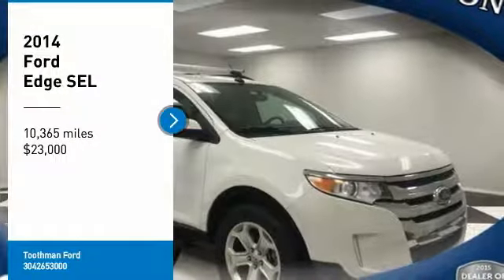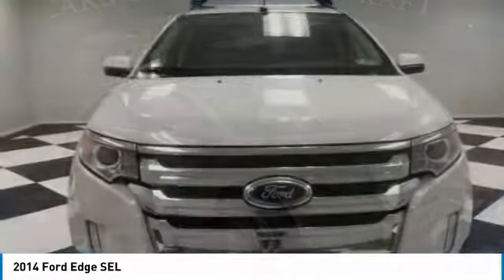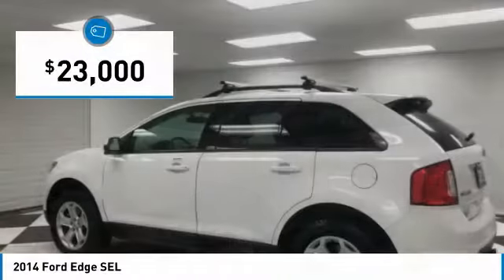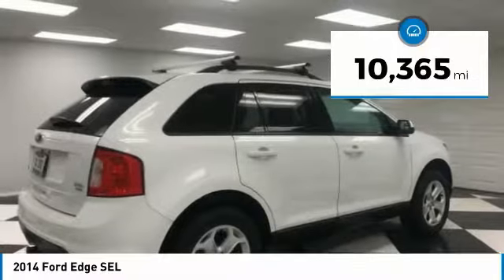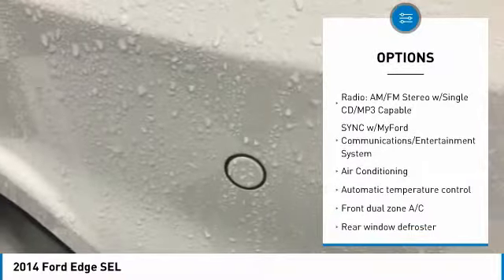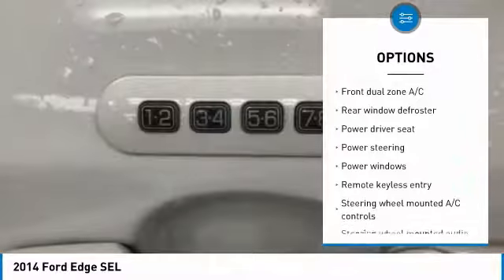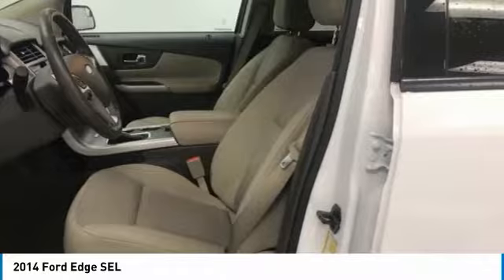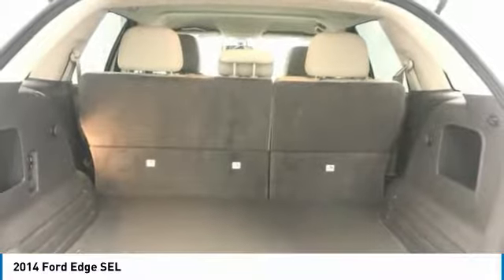2014 Ford Edge B1967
2014 FORD EDGE Grafton, WV
Stock# B1967

ALL WHEEL DRIVE!, ONE OWNER!, BLUETOOTH CONNECTIVITY!, TOWING PACKAGE!, CRUISE CONTROL!, CLEAN AUTOCHECK VEHICLE HISTORY REPORT.

Reviews:

* Quiet and comfortable cabin; abundant features; comfortable ride; composed handling; higher fuel economy from available turbocharged four-cylinder engine. Source: Edmunds
* Driven by your choice of 3 smart engines, the Ford Edge is one amazingly capable crossover. Its standard 3.5L Ti-VCT V6 delivers unsurpassed V6 hwy mileage of up to 27 mpg. The remarkable 2.0L EcoBoost engine gives you plenty of low-end torque for acceleration and passing, plus fuel efficiency. And the 305-horsepower 3.7L Ti-VCT V6 on Edge Sport is the most powerful V6 in its class. A new SEL Appearance Package adds flair including eye-catching 20 inch wheels. Available in all-wheel drive or front-wheel drive, the Edge can help you maintain your cruising distance, change lanes and back out of parking spaces. The turbocharged, direct-injection 2.0L EcoBoost I-4 engine with 6-speed automatic transmission, helps the Edge deliver up to 30 mpg hwy and travel over 500 miles per tank. The Edge's new active grille shutters, included with the EcoBoost engine, help make itself even more aerodynamic and fuel efficient. The 3.7L Ti-VCT V6 engine inside Edge Sport provides the driver with 305 horsepower, 280 lb.-ft of torque, plus 26 mpg hwy. Racing-style paddle shifters give you ultimate control of its 6-speed SelectShift Automatic transmission. Outside, aggressive front and rear fascias combine with a bold black grille, unique headlamp treatments, oval-shaped chrome exhaust tips and jaw-dropping 22 inch aluminum wheels to give Edge Sport the look that backs it all up. The Limited model is just one example of the interior luxury experienced in the new Edge. The Edge Limited has luxurious leather-trimmed and heated front seats featuring 10-way power adjustments. With your seat just the way you like it, you can adjust the standard title/telescoping steering column to match your driving style too. Graceful lines effortlessly guide your eyes along the dash and down the flow-through center console, merging into a singularly inviting interface. Source: The Manufacturer Summary